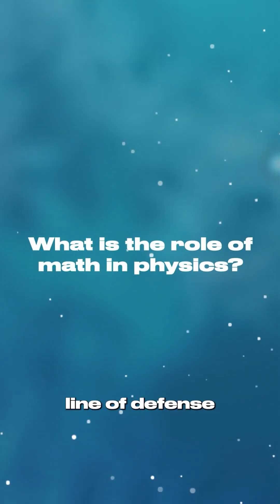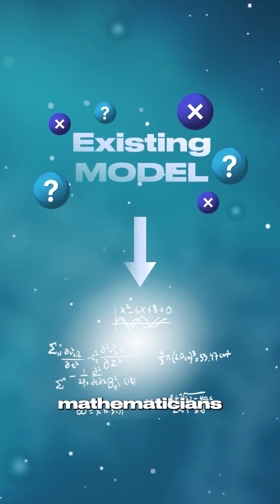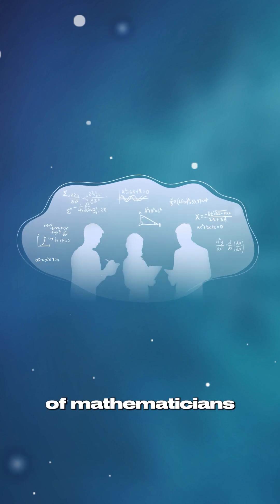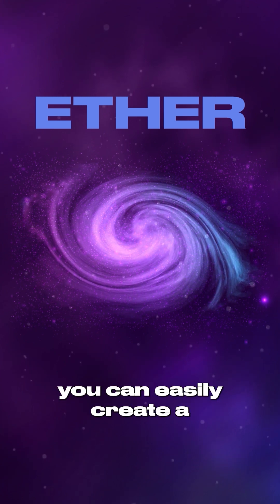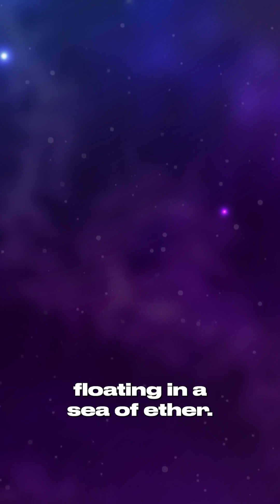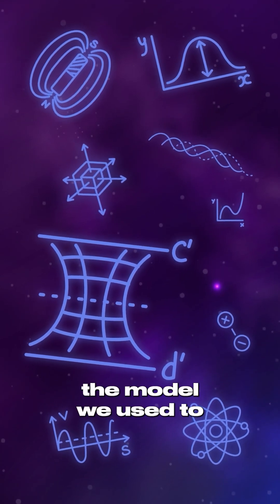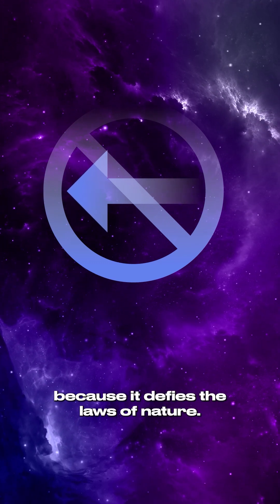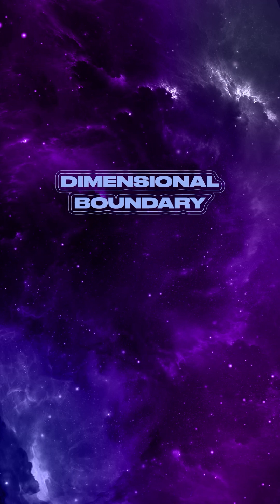Math, ether, Einstein, and dimensional boundaries.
Math, ether, Einstein, and dimensional boundaries. Let's talk about it all!

Join the conversation at beyondeinstein.org.